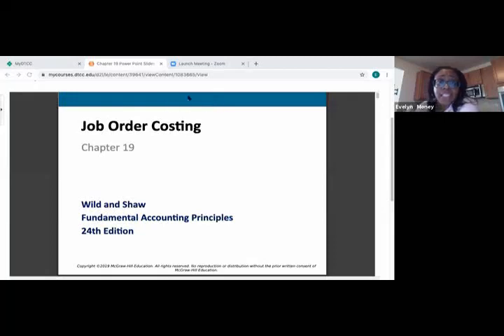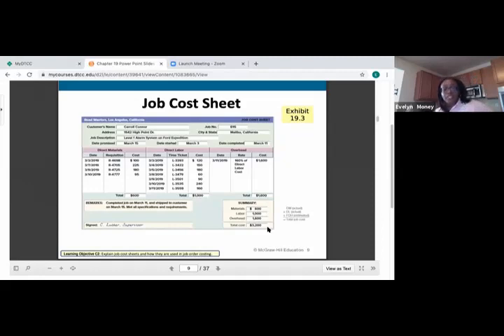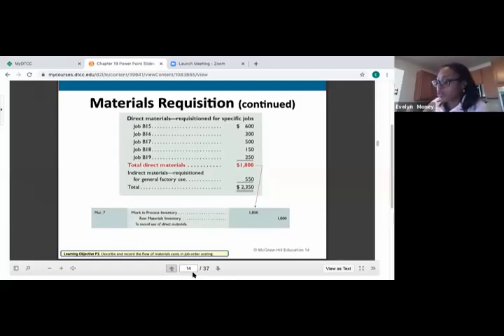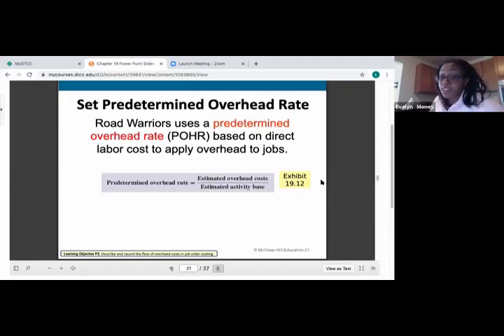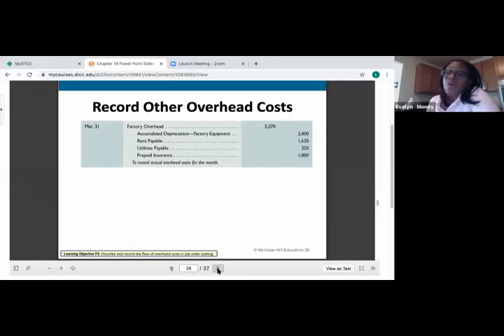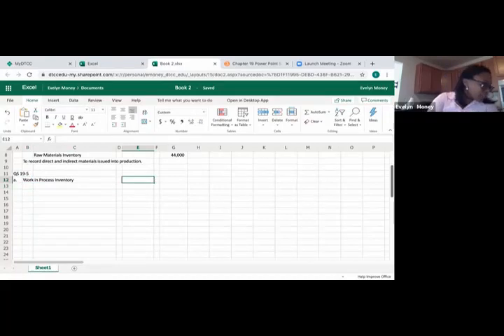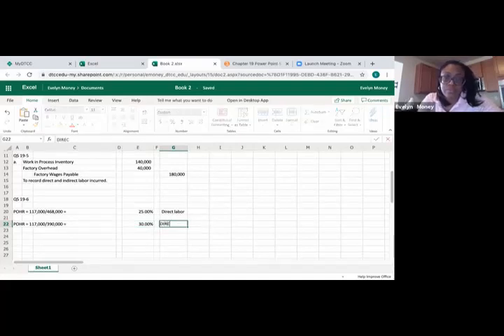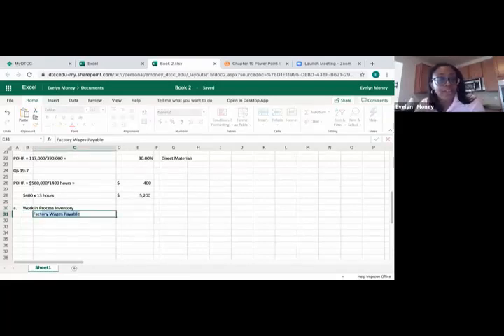Chapter 19 Part 1 Lecture and Walkthrough